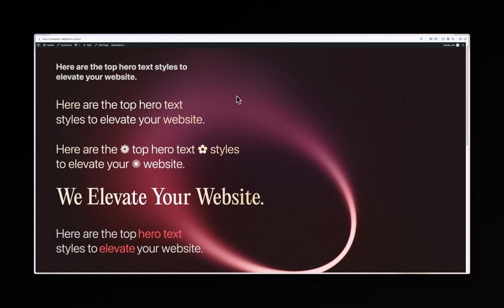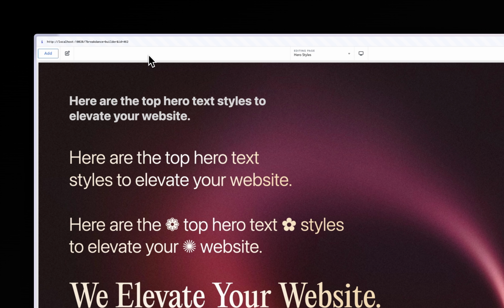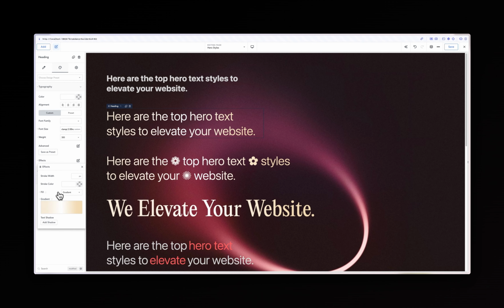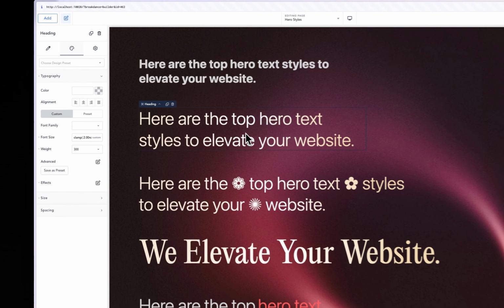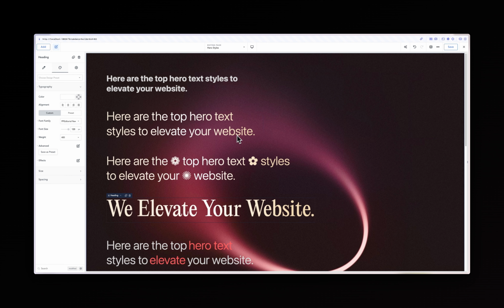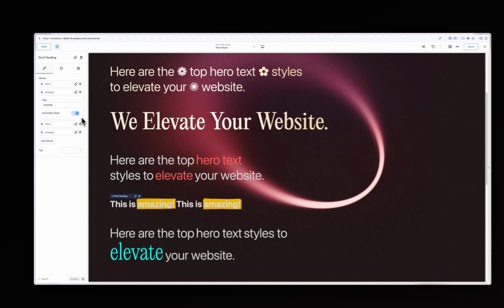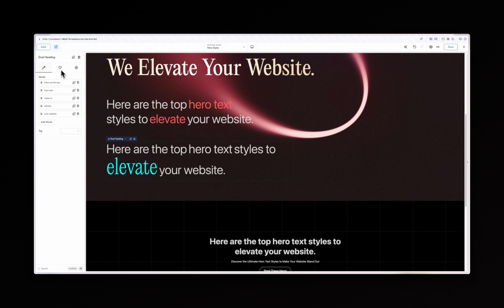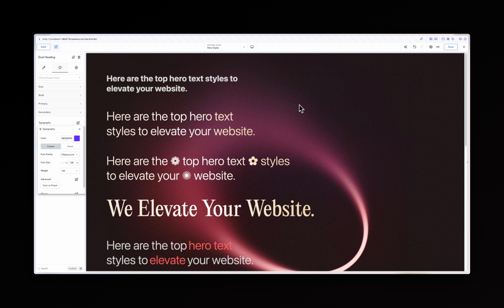Steal My Top 5 Hero Text Style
Video Timeline:
0:00 - Introduction
01:15 - Original Style
01:50 - Style 1
02:24 - Style 2
03:47 - Style 3
05:03 - Style 4
06:56 - Style 5
07:57 - Conclusion / Please Subscribe